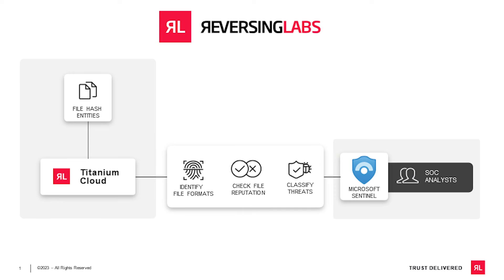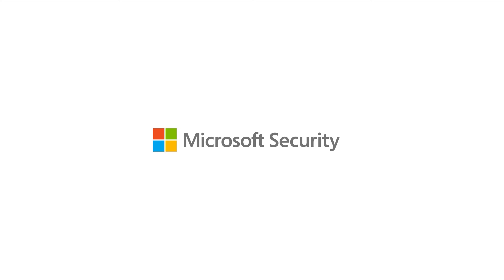ReversingLabs Content Pack integrates with Microsoft Sentinel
Learn how Microsoft Intelligent Security Association (MISA) partner ReversingLabs Content Pack integrates with Microsoft Sentinel.